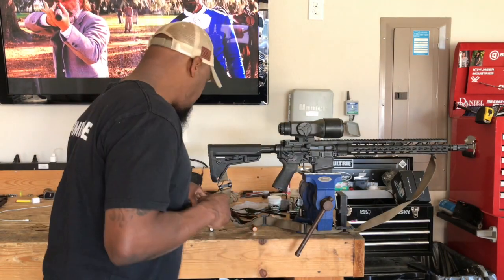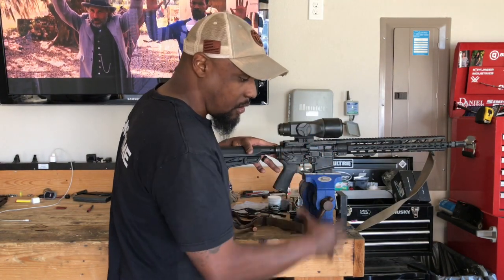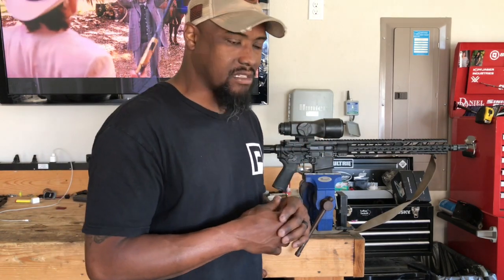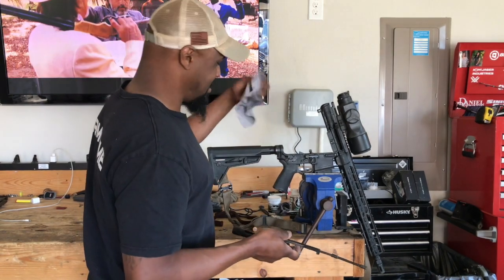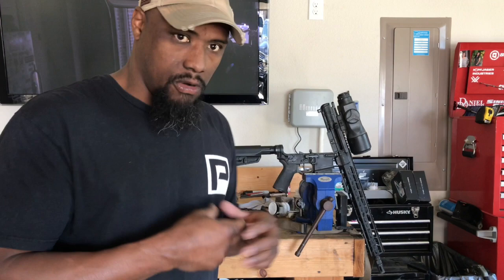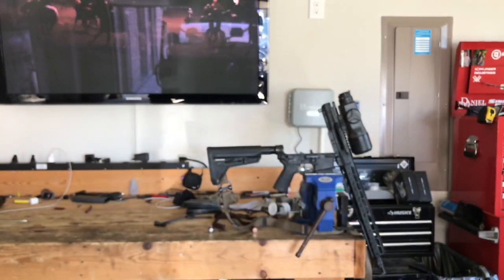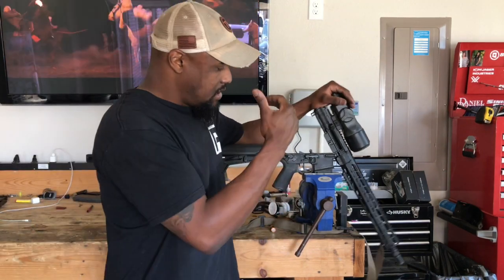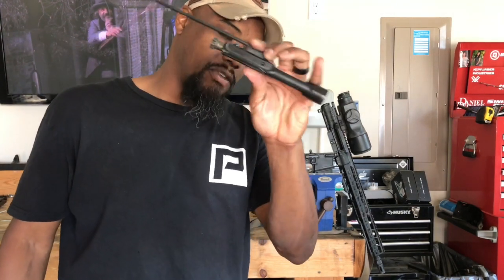How I clean my AR15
Remember guys I'm not saying this is the way but this has been working for me for years with zero issues! The finish on the BCG and bolt is Isonite QPQ and it’s treated.